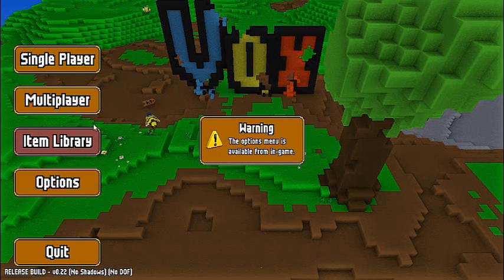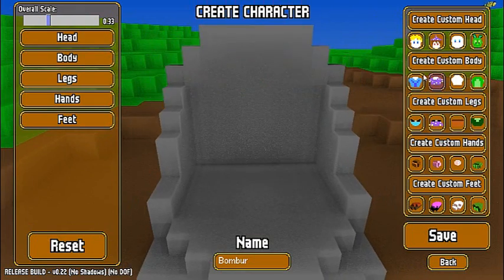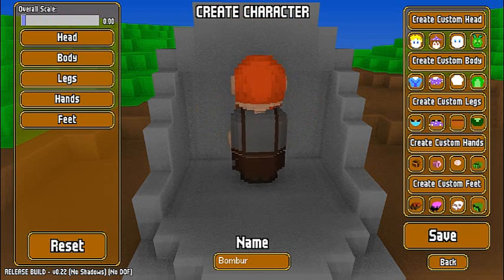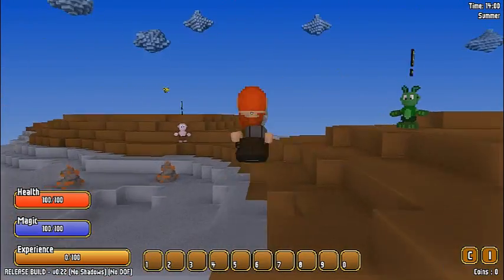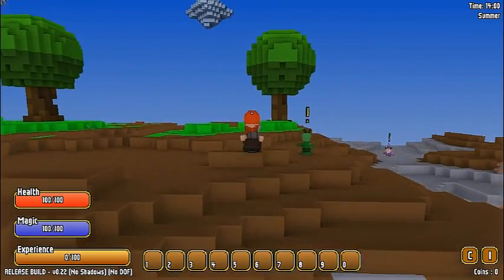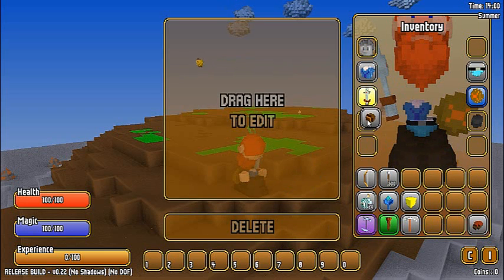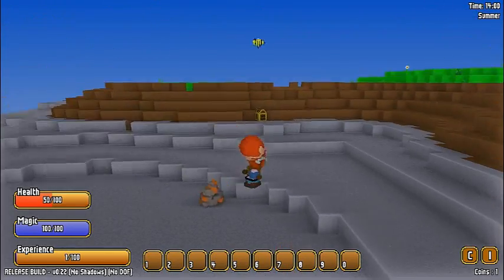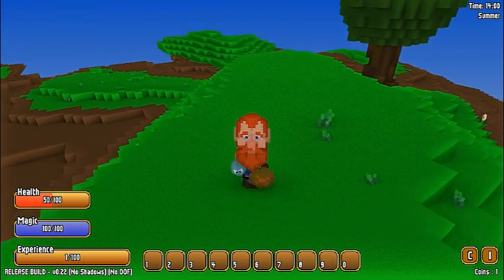FreeToPlay Vox Kaynor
Hey I hope you guys enjoy My first review video!! I need all the suport i can get :D! Thanks!! Here Is the link to the game! Check back for more videos in the future!!